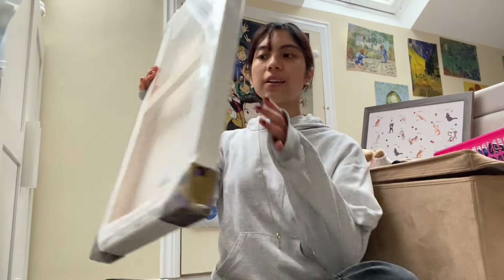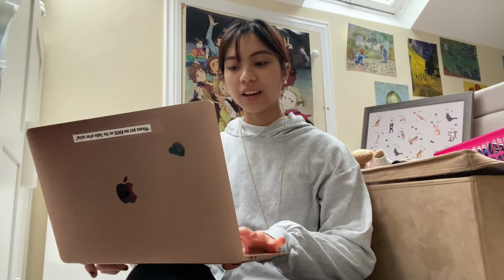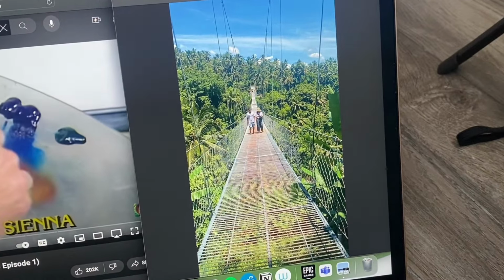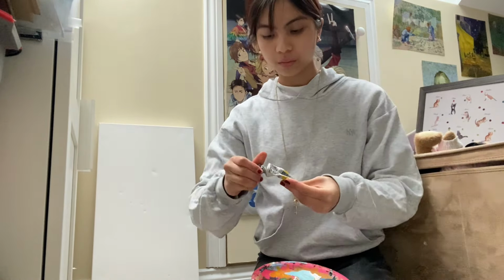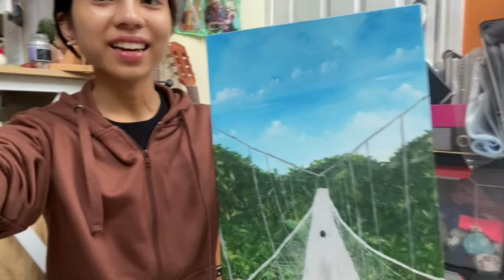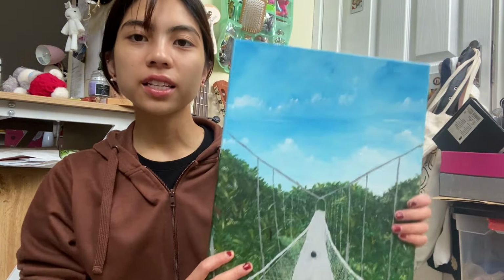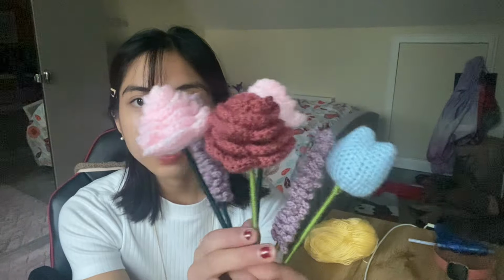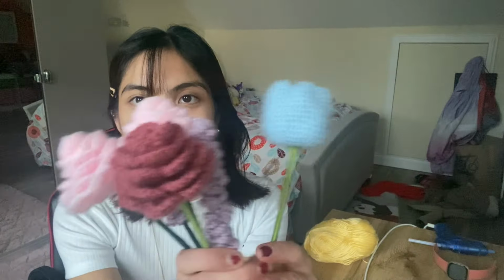Making gifts | art vlog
this is a bit of a late upload but i decided to make a vlog of the gifts i made recently :)